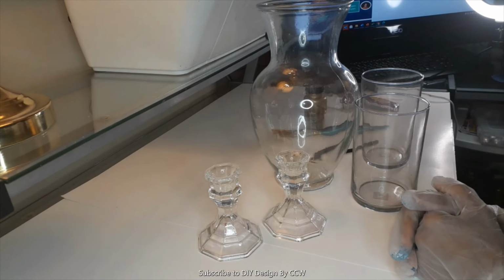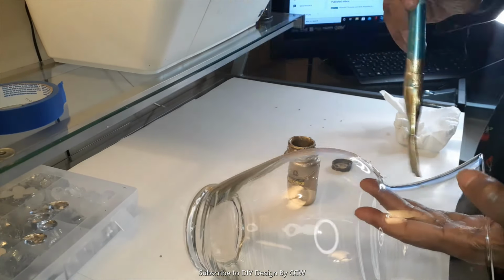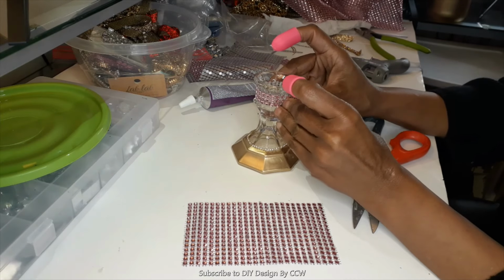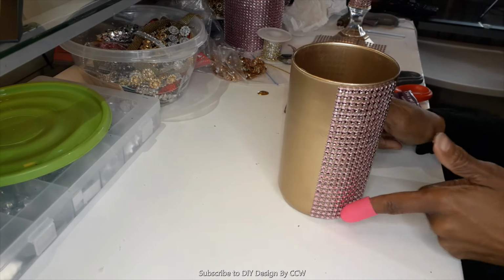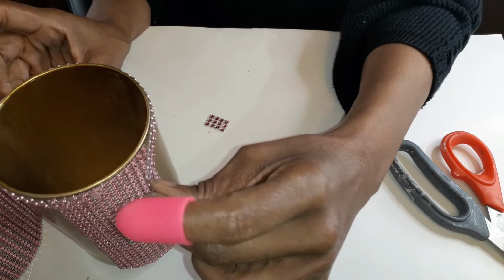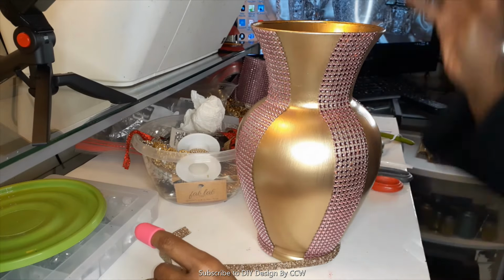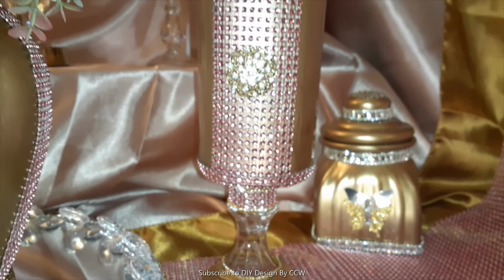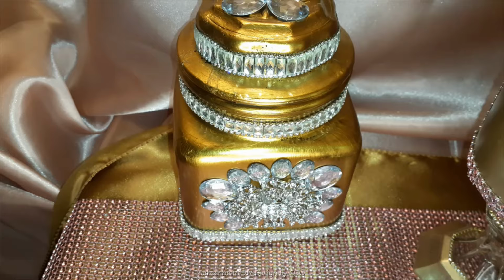Pink & Gold High End DIYGlam Vase & GlamDIY Candleholders | 2021#DIYGlamDecor Ideas!!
This is a basic diyglam tutorial video on how to use Acrylic Paint, Bling Wrap, Fabric Trim, Thrifted Items and DollarTree items to create a stunning, Elegant, High End Pink & Gold GlamCenterpiece for your GlamWedding or for your ModernGlamHome.

Items Used:
1 Thrifted Vase, 2 Thrifted Cylinders, 2 Thrifted Candle Bases
Rhinestone Fabric trim
Regular Pink Bling Wrap (eFavormart.com)
Treasure Aquamarine (Mayan gold No. 5541) Paint by Folk Art (Jo-Ann Fabrics)
3 Gold Brooches ((BeeBeeCraft.com))
2mm Closed Chain Wrap (BeeBeeCraft.com)

You can also use the Dollar Tree link to order in bulk.

DIY Design By CCW (Candy)